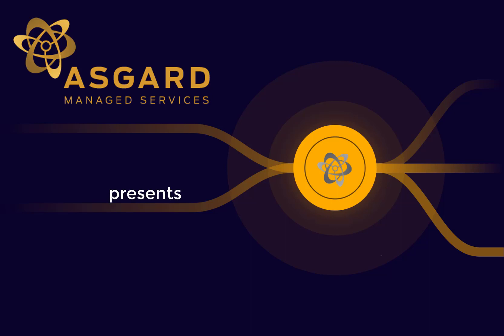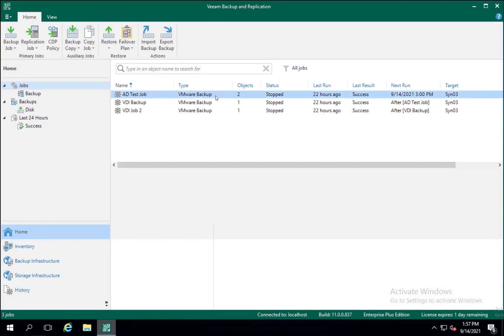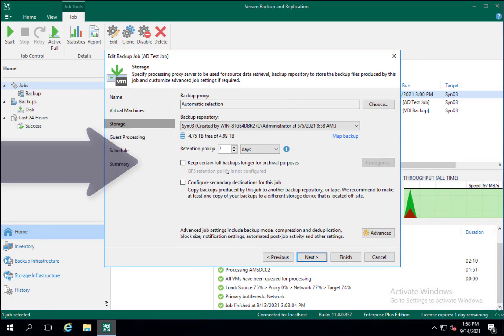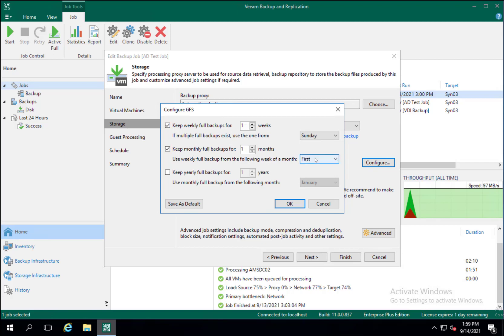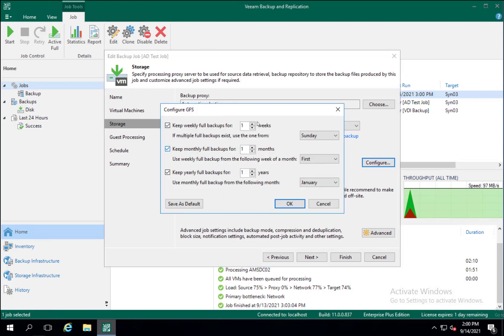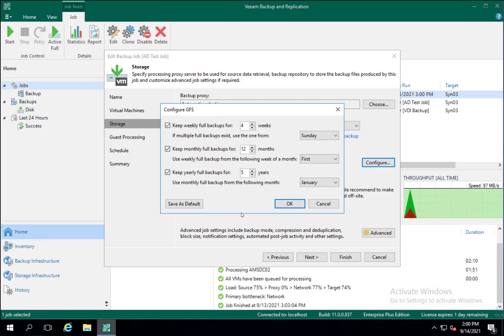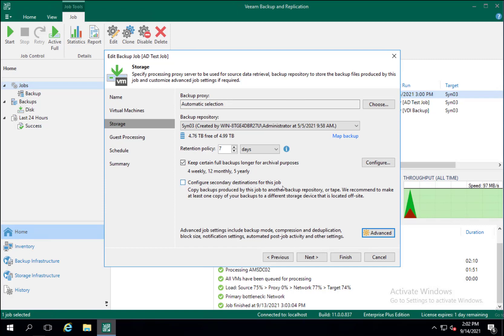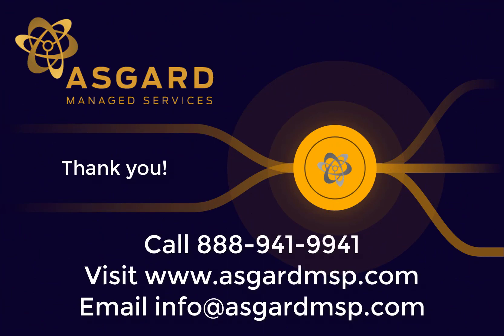Veeam Retention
Veeam retention for settings